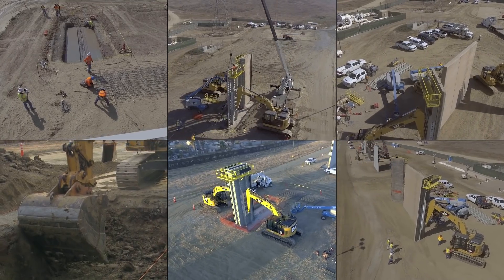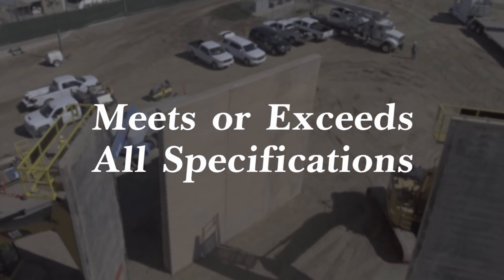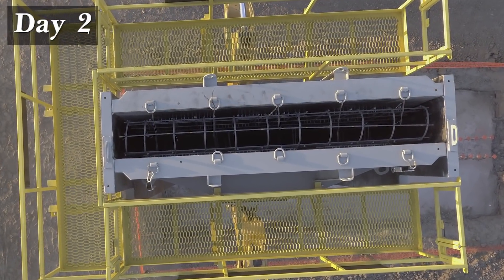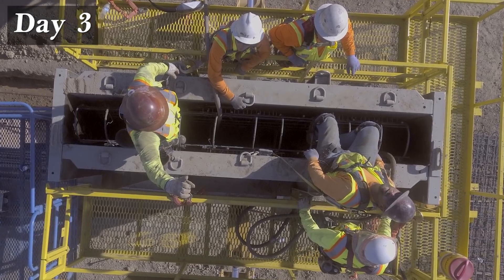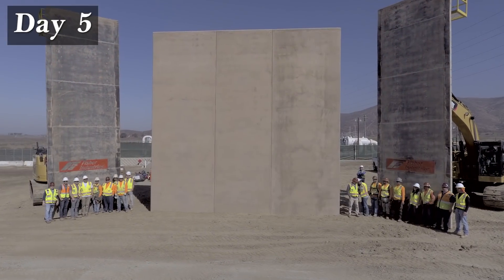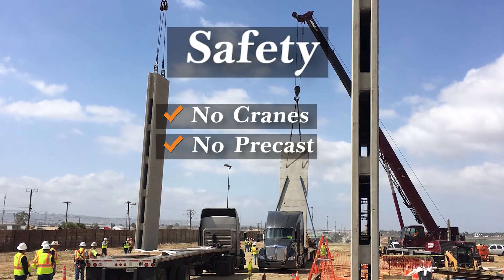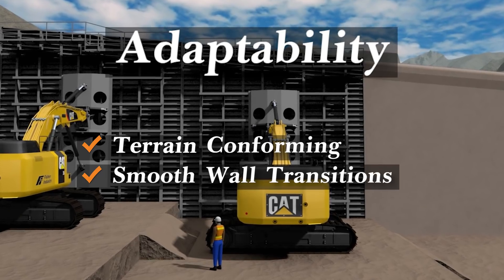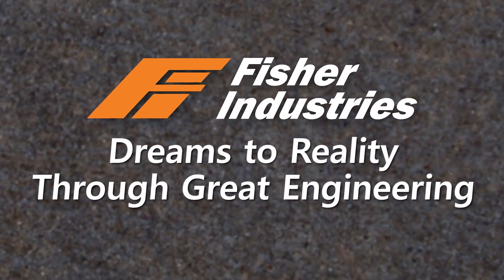Fisher Prototype Concrete Wall Construction 12 08 17